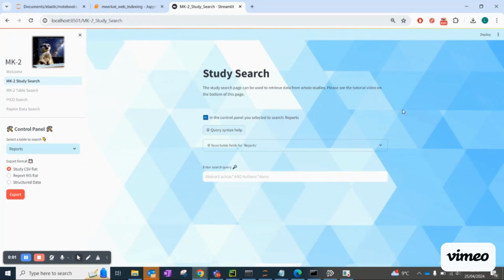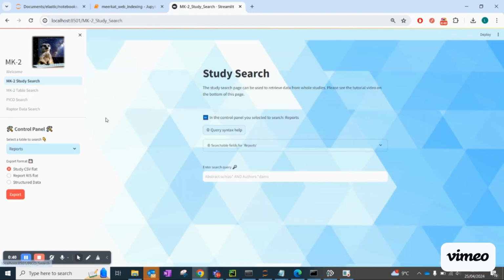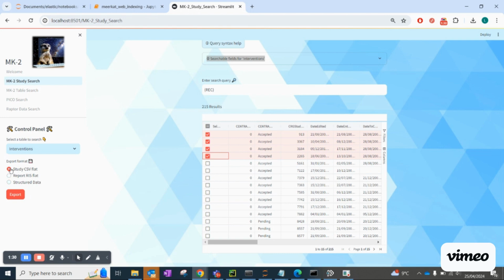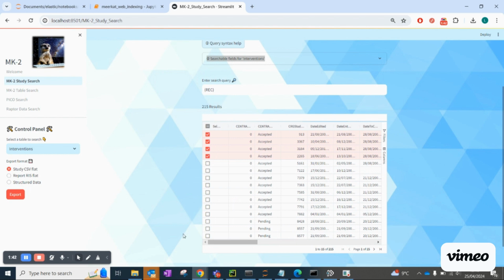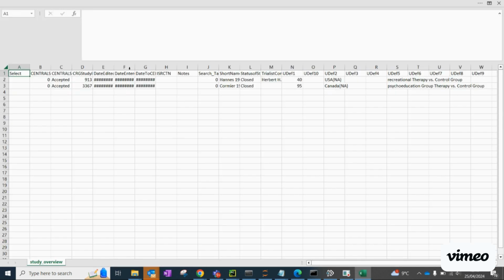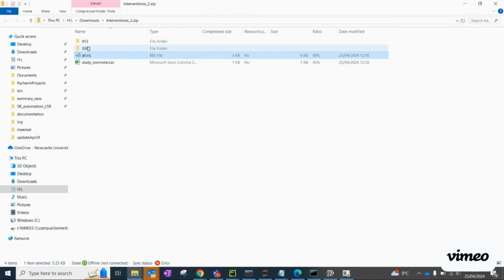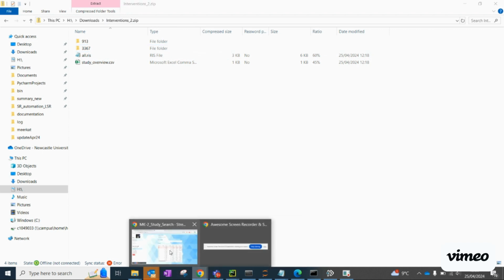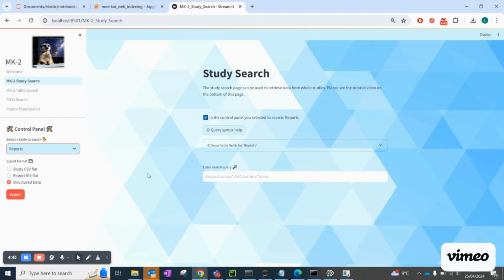MK-2: Study Search